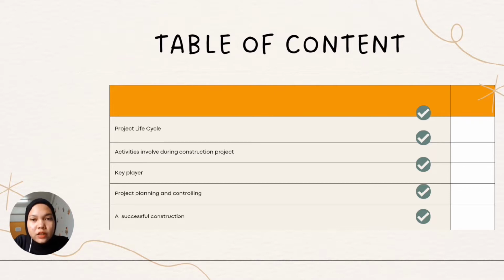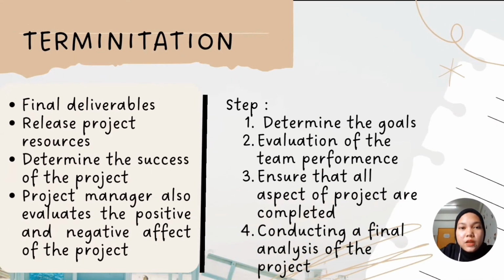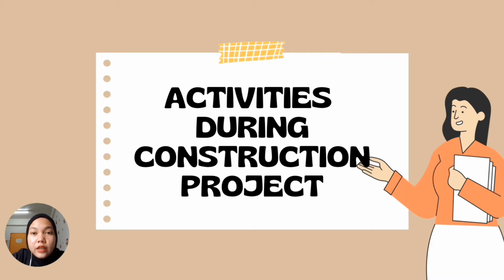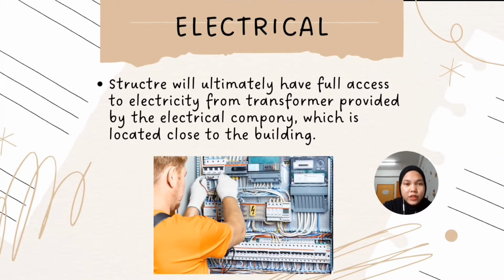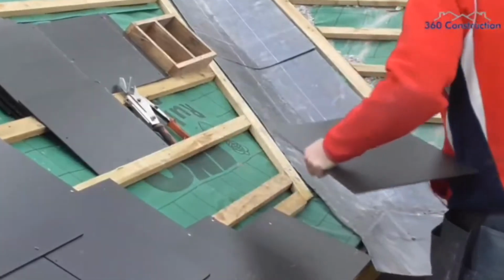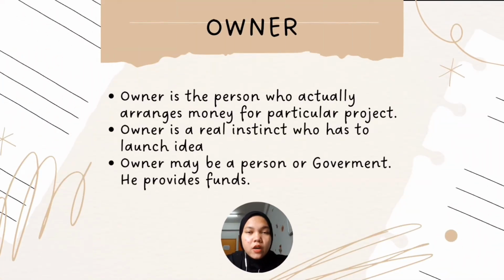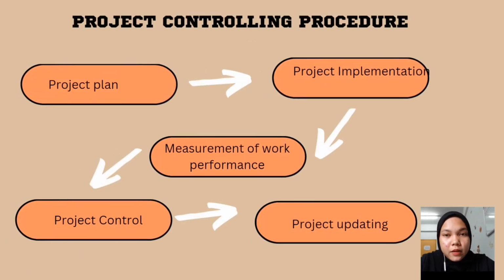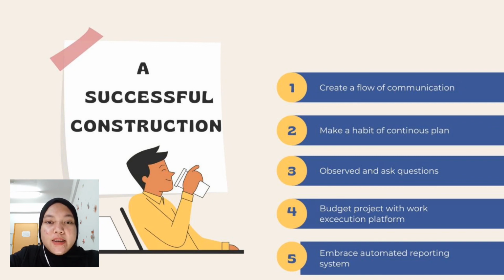BJTC 2023- CONSTRUCTION TECHNOLOGY ( GROUP A)